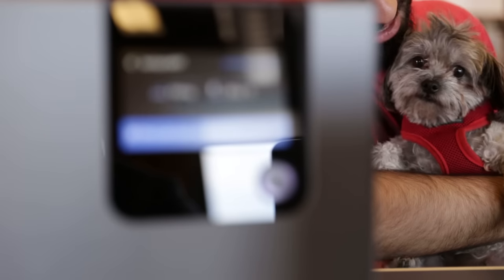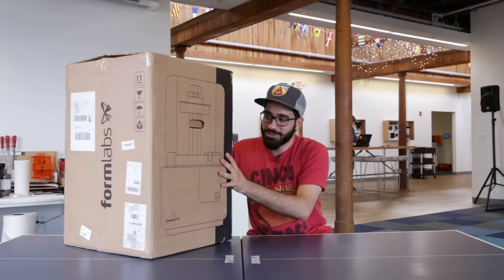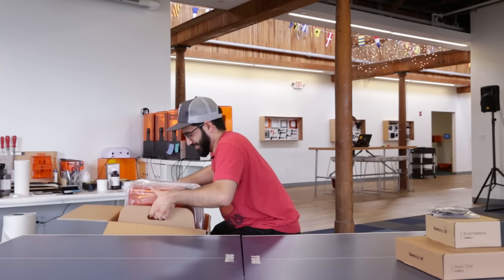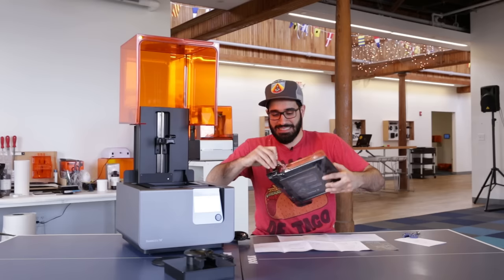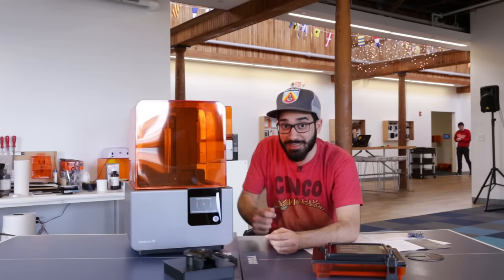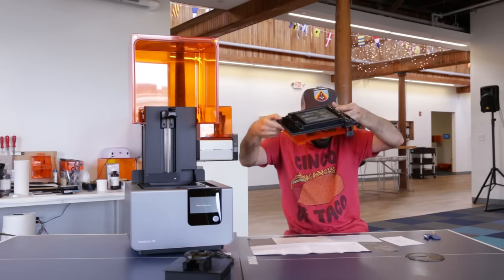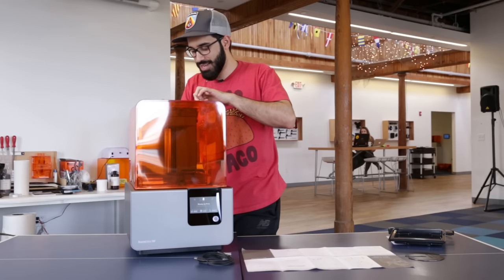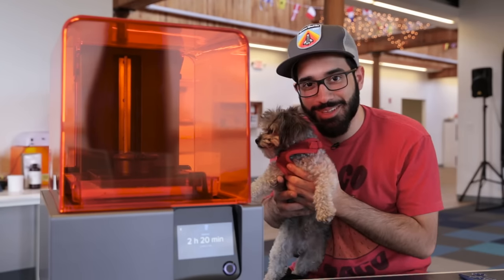Unboxing a Laser Powered Form 2 3D Printer. WARNING: Video contains puppies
It has been a few years since I made a video but what better time to start making videos than now. If people are interested, I plan on making a series of videos exploring 3D printing, modeling, prototyping, engineering, and design.

I just started working at Formlabs and thought it couldn’t hurt to make an unboxing video of their awesome Form2 SLA printer.

Also. There will definitely be puppies in the next video. If I get over 100,000 views, I will have two puppies!!

Thanks,
Ehsan